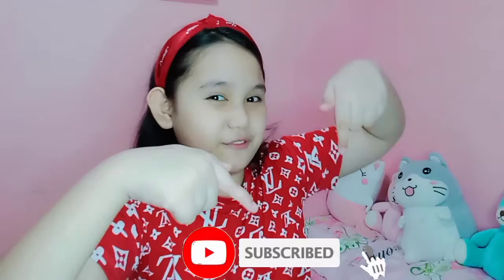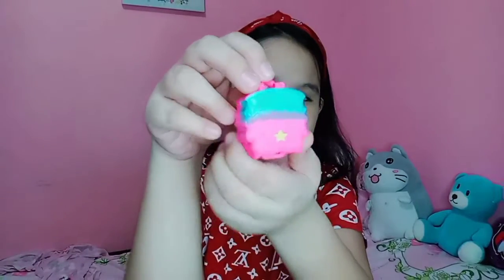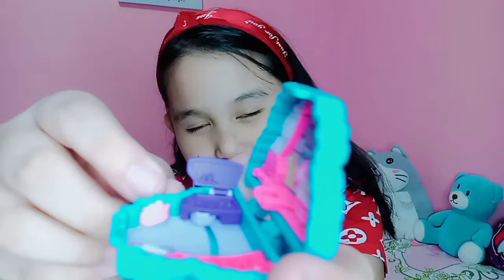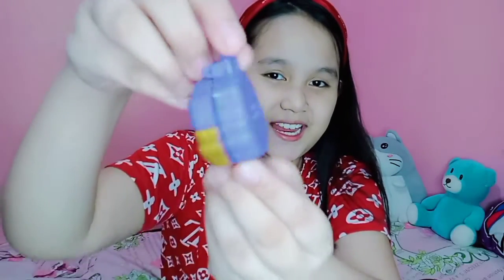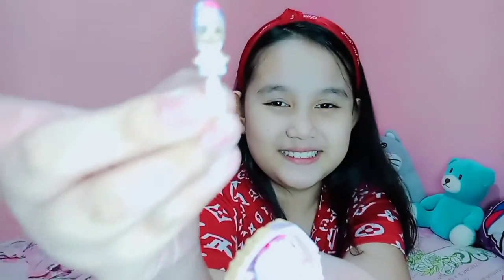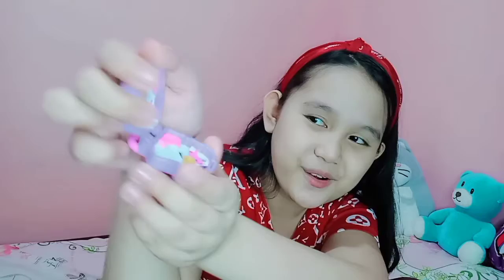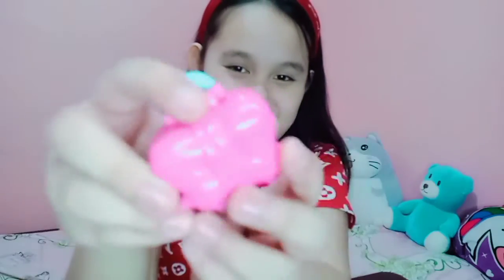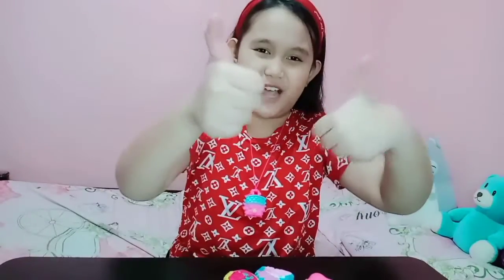Shopkins Lil Secret Locket Necklace #07 | PIABEL NIEFES VLOGS